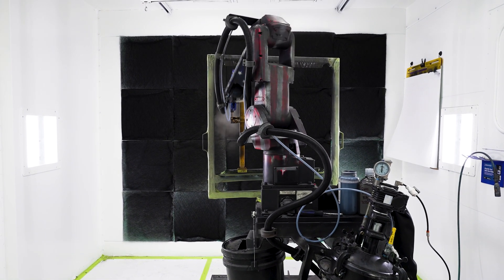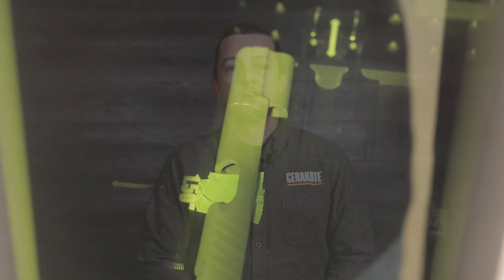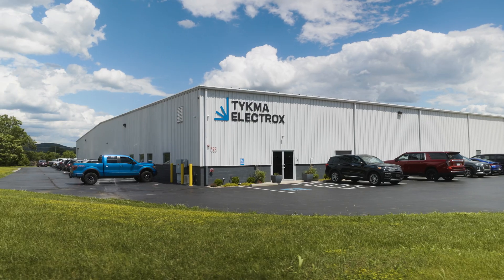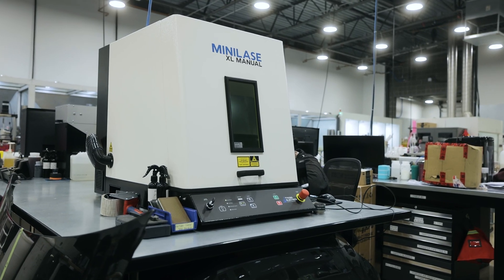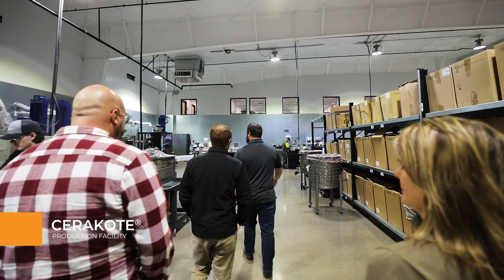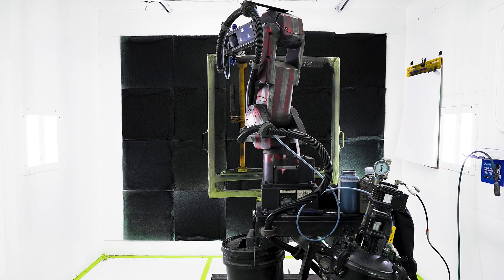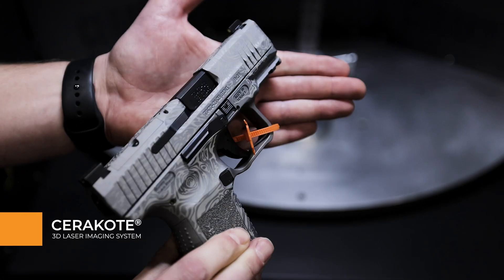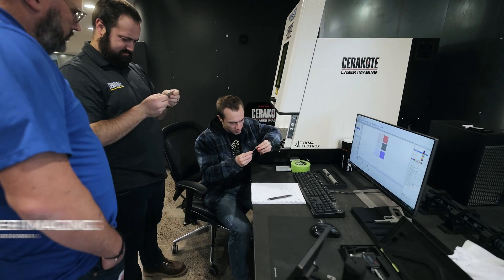How Cerakote® Laser Imaging Started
Discover how Cerakote’s Robotics Division plays a pivotal role in evenly coating parts for Laser Imaging and the crucial role our partnership has played in their success.

Explore the power of our laser systems in action with Cerakote Laser Imaging on our